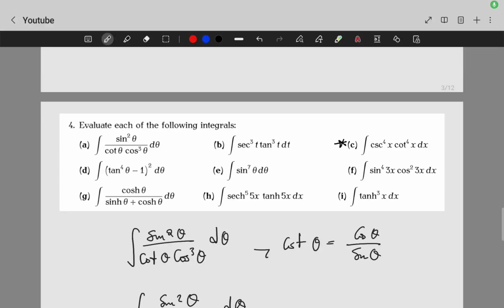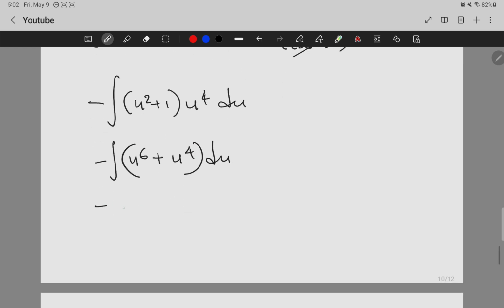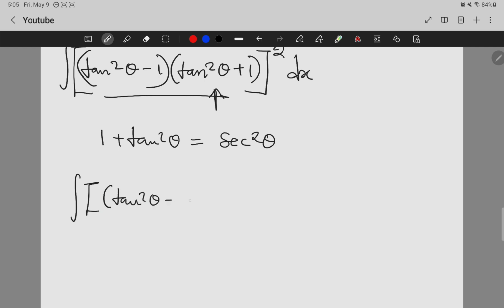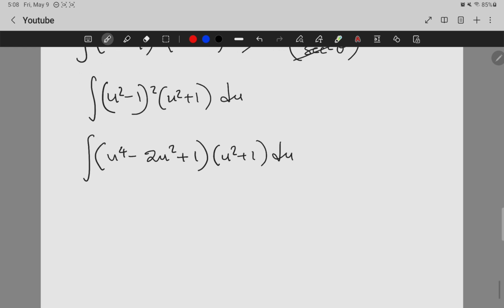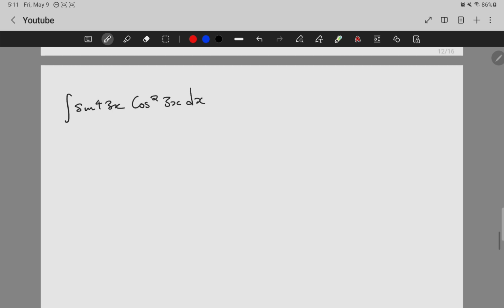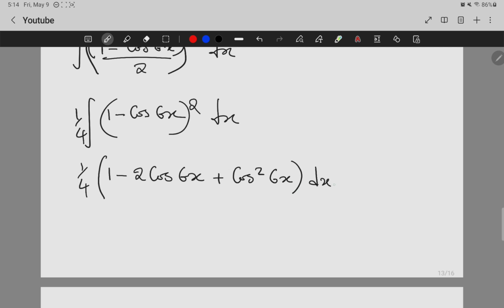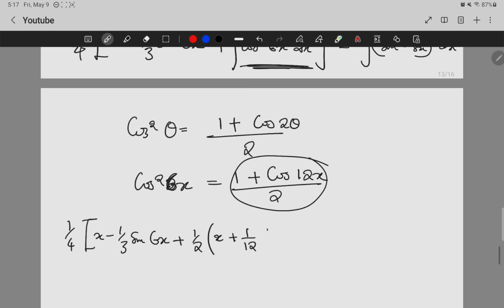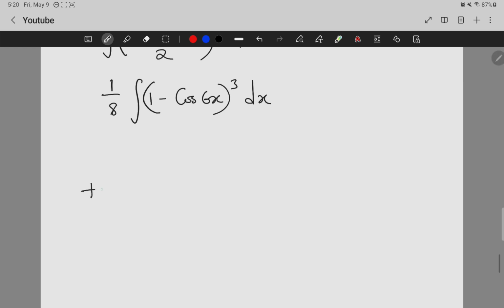Integration using trigonometric identities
I would love to hear how you would have solved the same questions and the ones I did not attempt in the video.
I conduct daily classes in engineering mathematics, CEE and EEE.